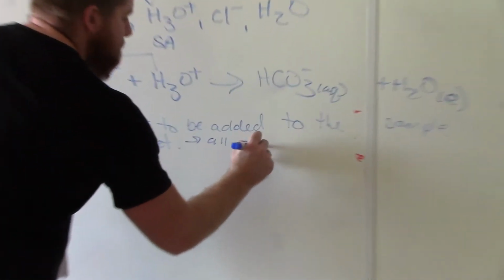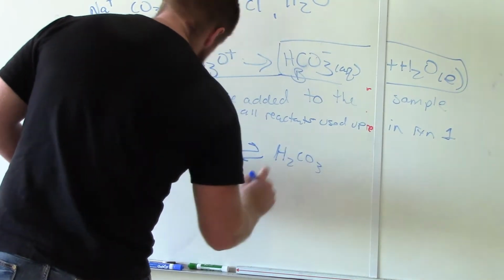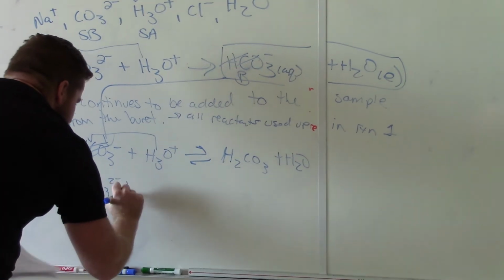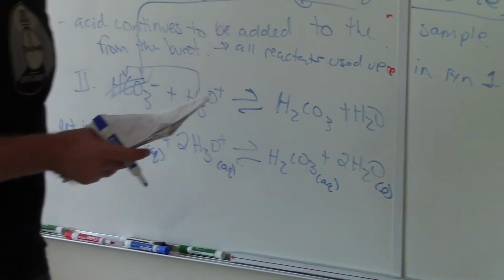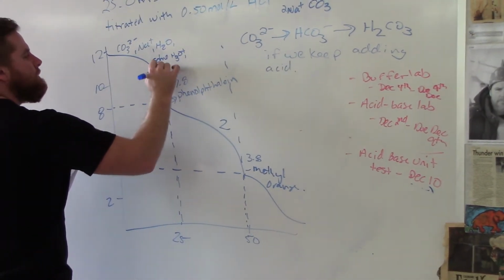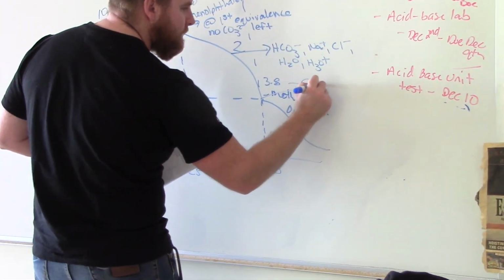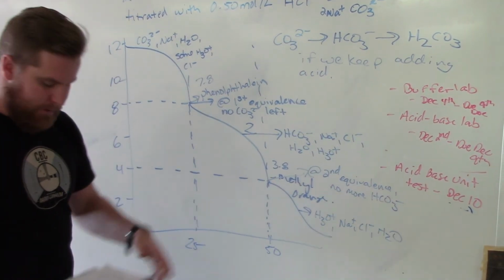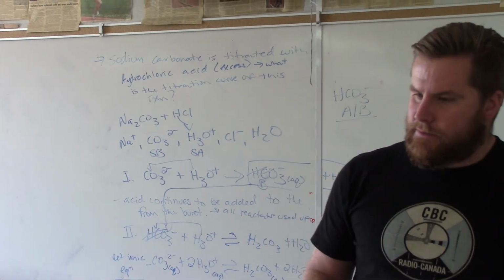Chem 30 - Virtual Lecture #3 - Part D - Amphoteric/Polyprotic Entities, Titration Curve/Indicators